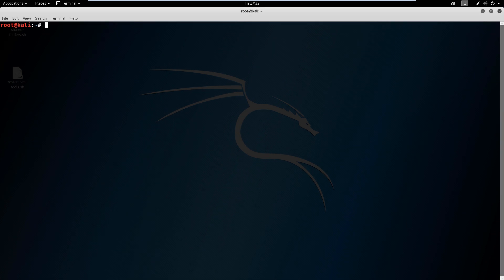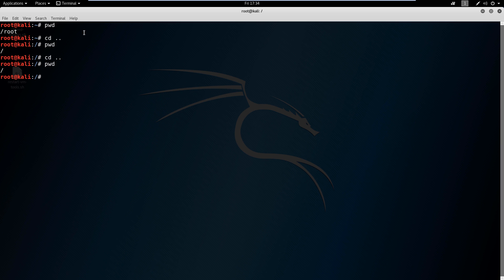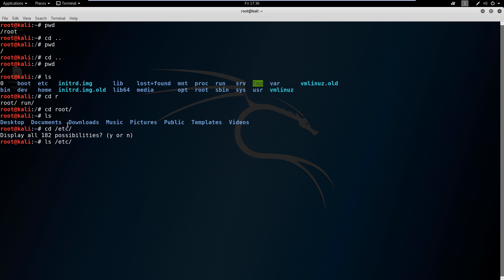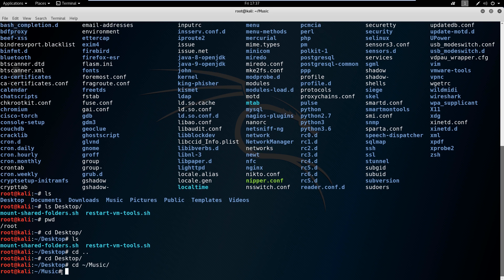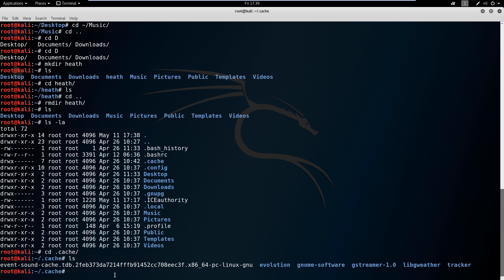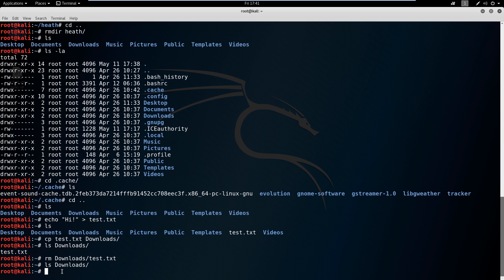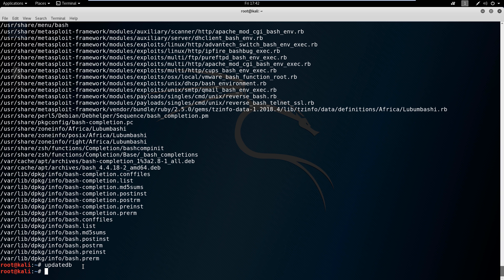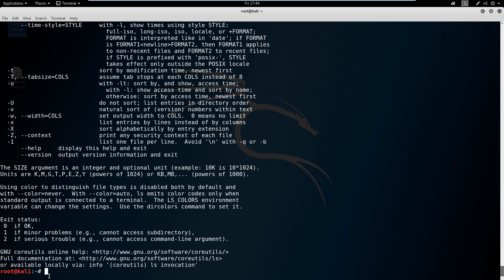Beginner Linux for Ethical Hackers - Navigating the File System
In this video, we will cover basic Linux commands that help us navigate the file system, to include the man, pwd, ls, cd, mkdir, rmdir, rm, cp, mv, passwd, locate, and updatedb commands.

Timestamps:

0:06 - Introduction
0:30 - pwd
0:53 - cd
1:49 - ls
5:47 - mkdir
6:13 - rmdir
6:22 - Finding hidden files/folders with ls
7:35 - cp
8:00 - rm
8:34 - mv
9:07 - locate
9:40 - updatedb
10:07 - passwd
10:43 - man